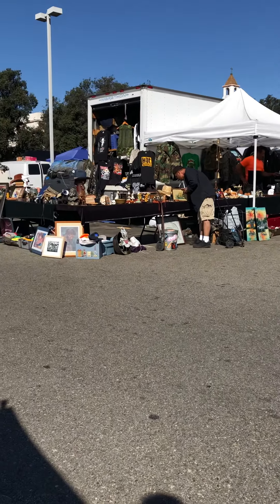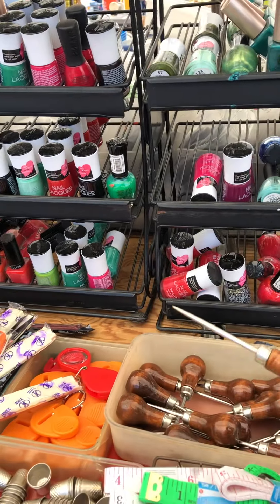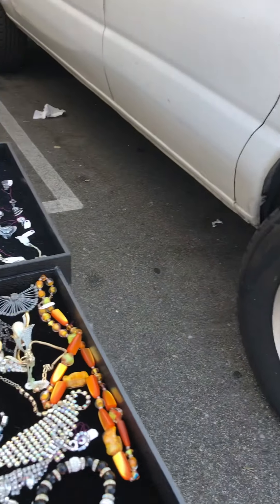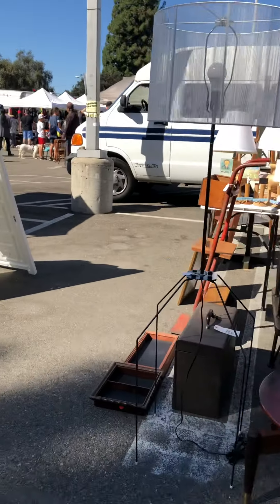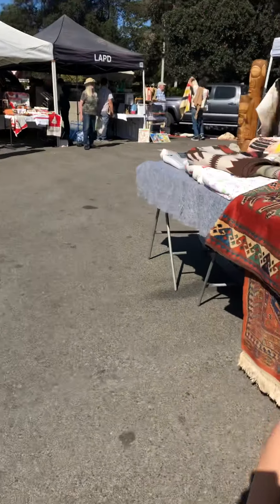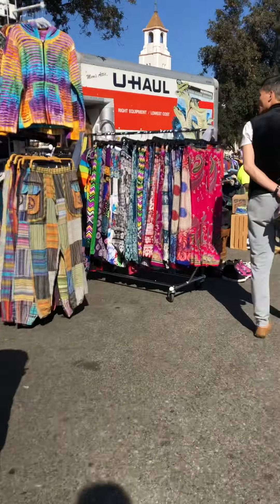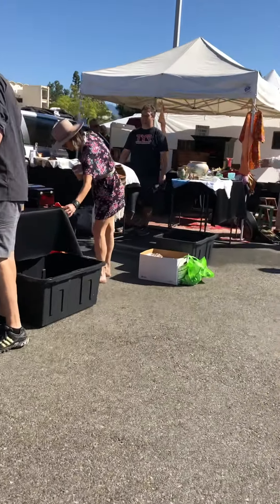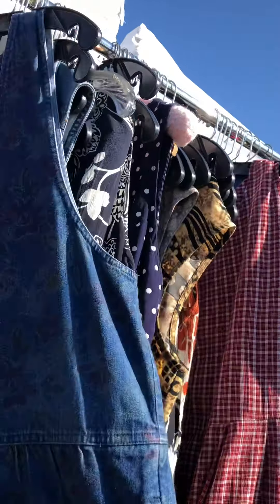Hidden secrets in Pasadena 3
Life is good! simplygrace superpinay in LA dbest cooking mom teacher dean loves our american bulldog with my football paying sons pasadena peeps